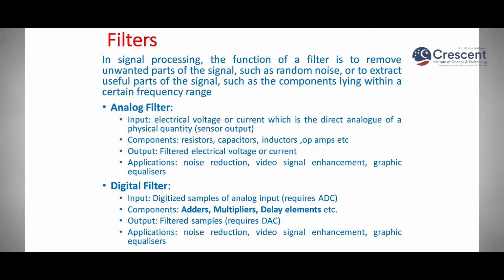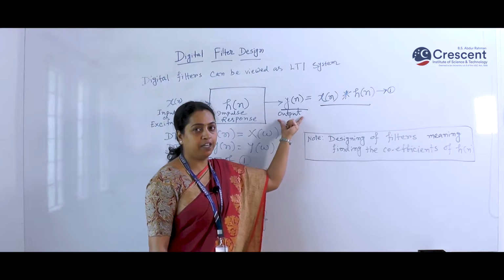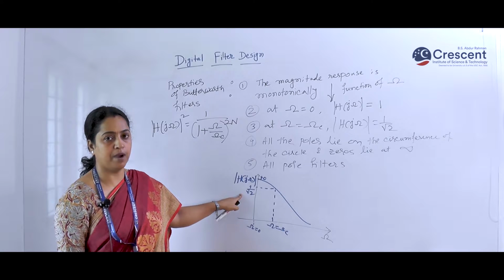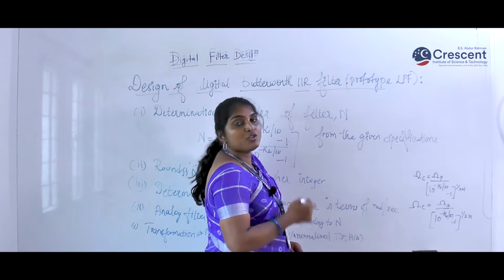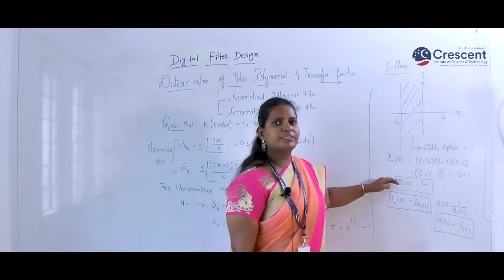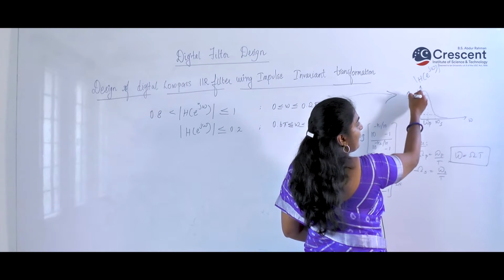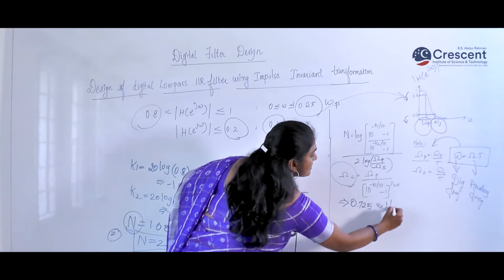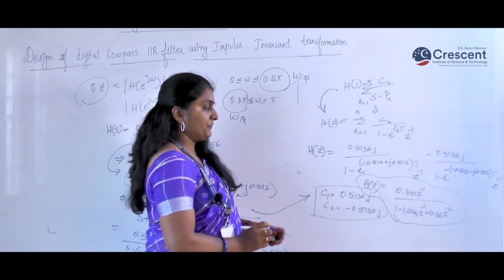Day 1 Mooc